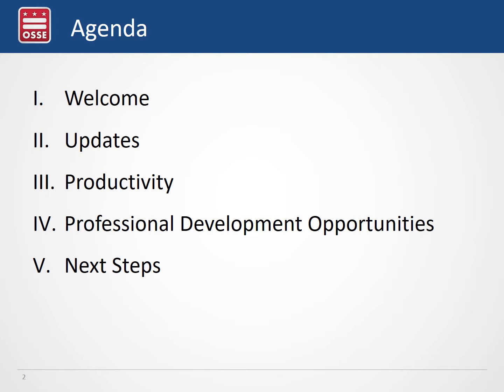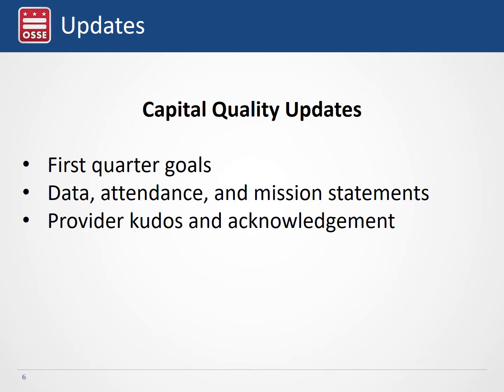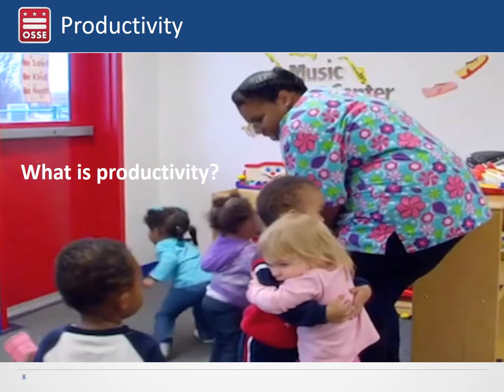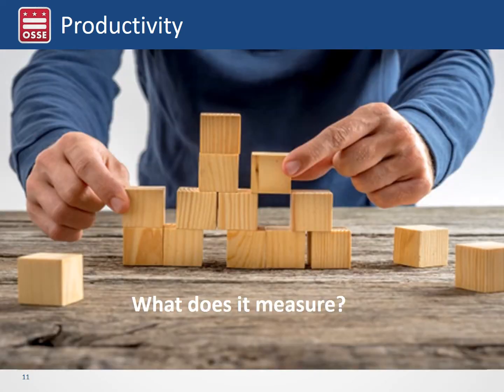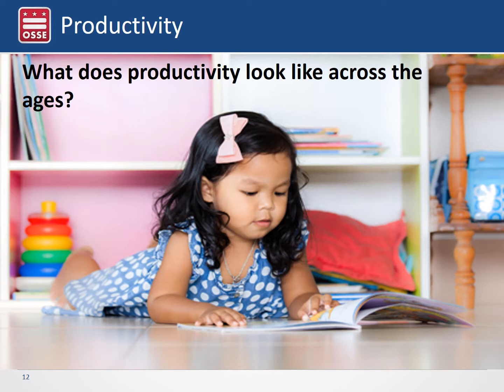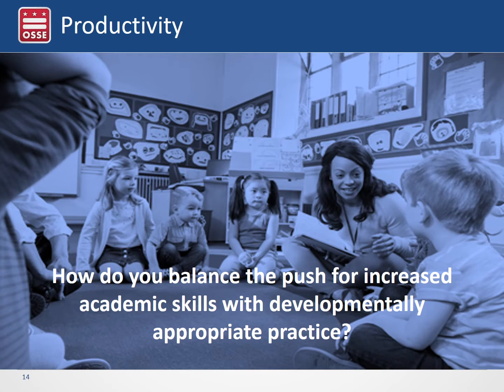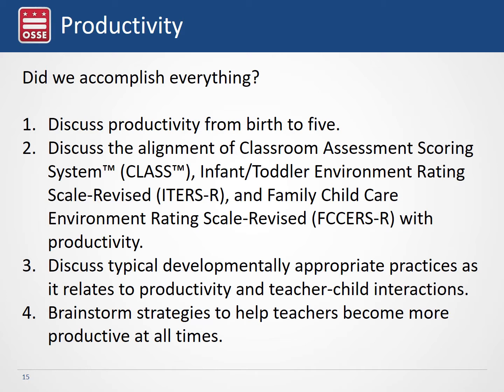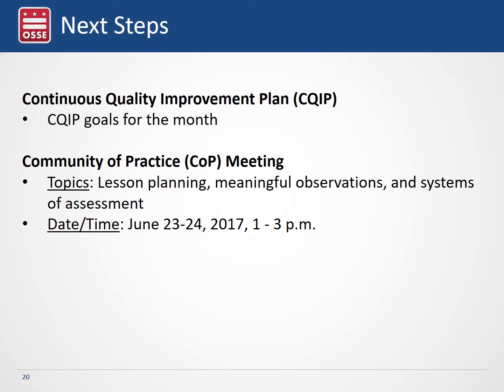May 2017 Capital Quality Community of Practice - Productivity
Please view the webinar, which was held on May 19-20, 2017.